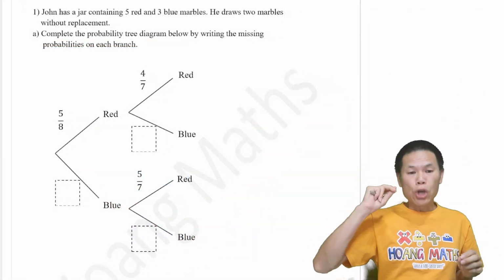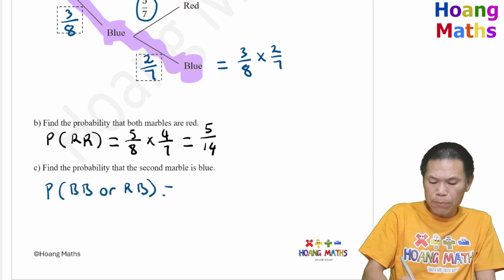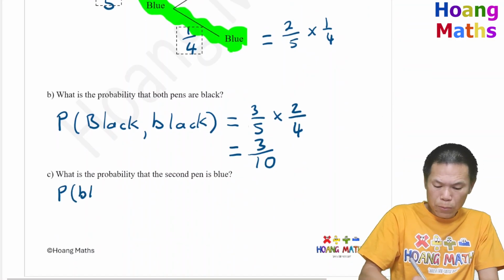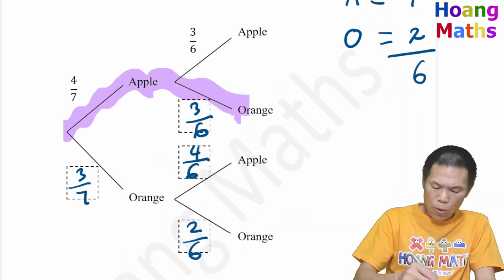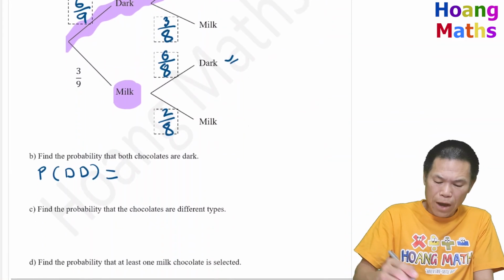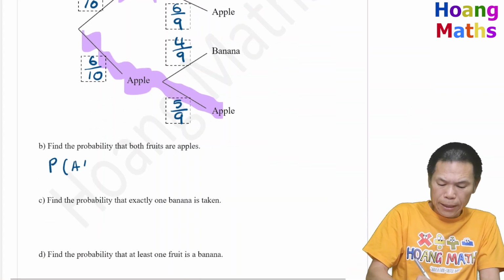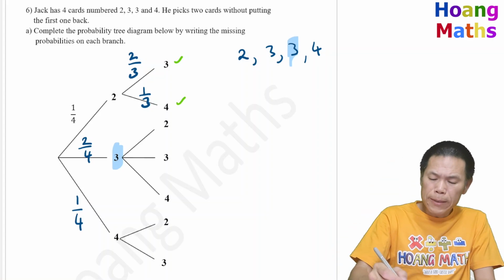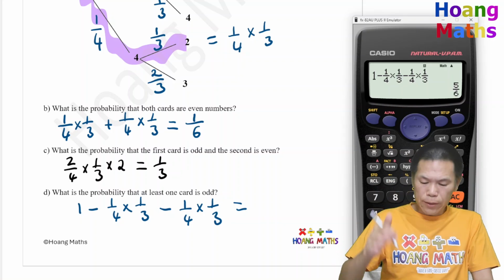Probability with Tree Diagram | Dependent Events (Without Replacement)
Worksheets